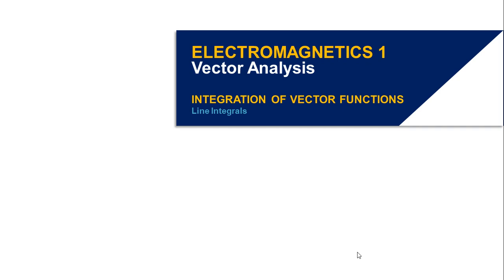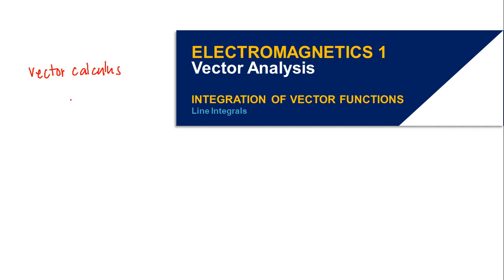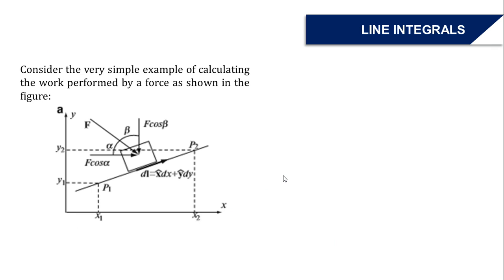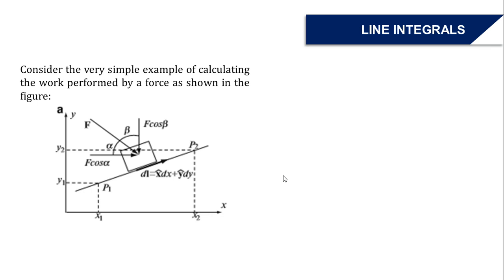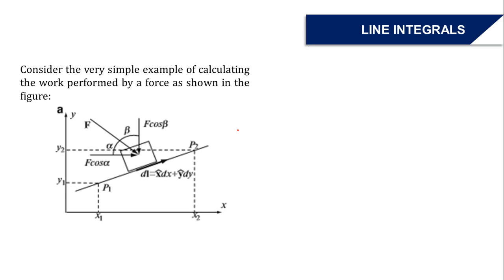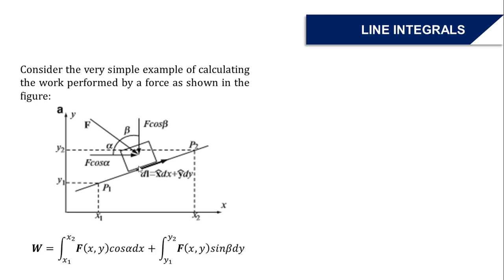Vector Analysis | Line Integrals